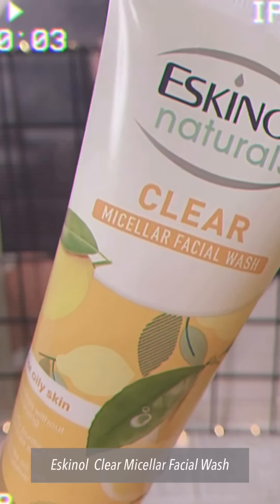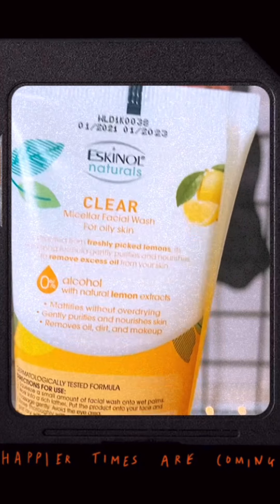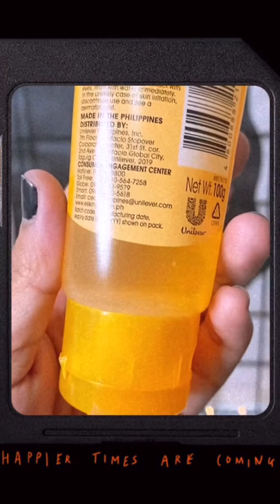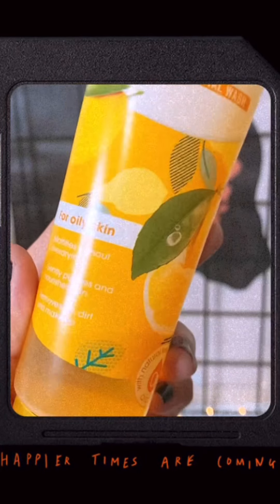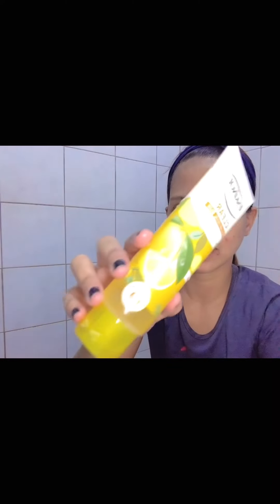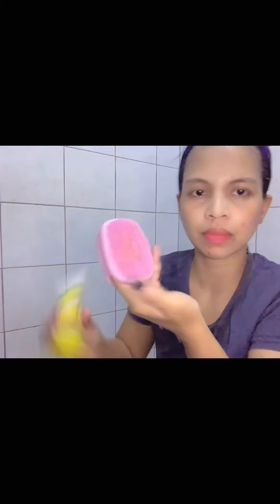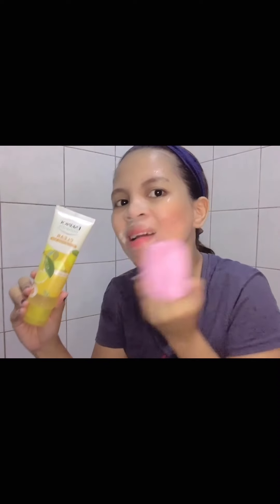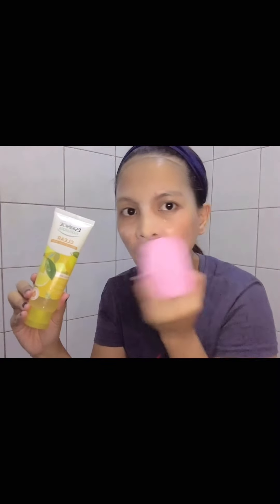Best Micellar Facial Wash for OILY SKIN ft. ESKINOL MICELLAR FACIAL WASH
(Paste the link in your browser, to easily locate the products).

                  - - - nothing follows - -